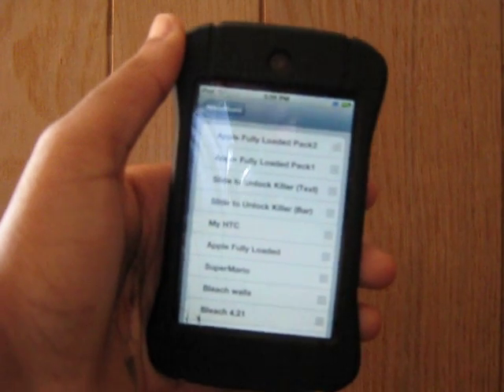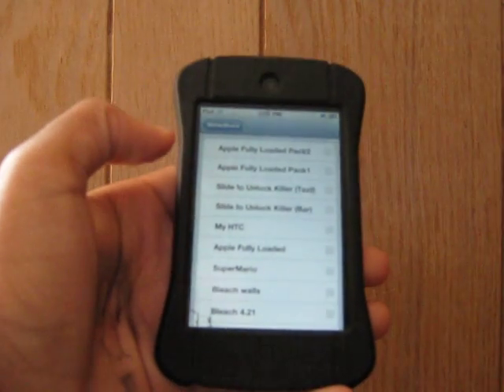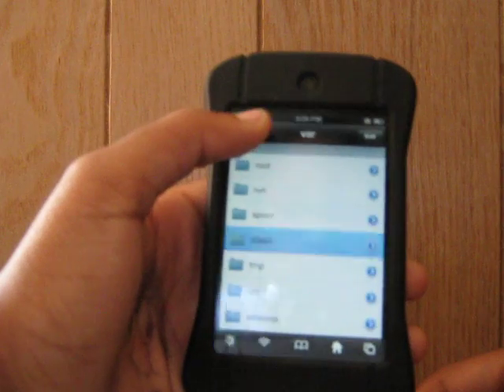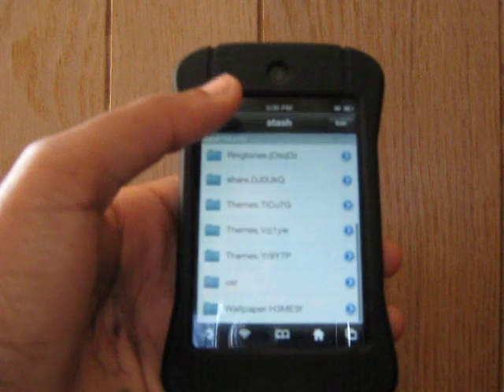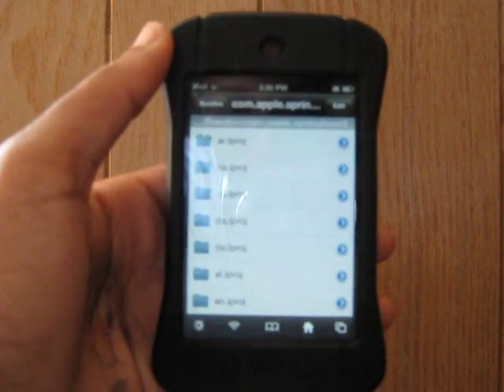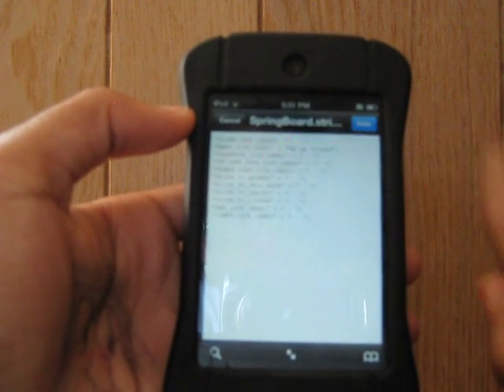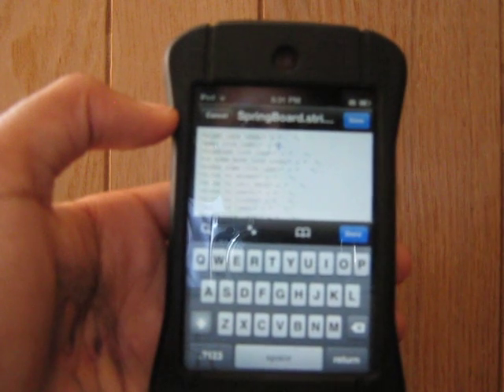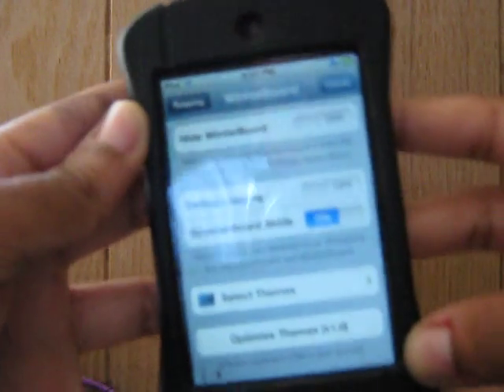How to Change the "Slide to Unlock" Text on IPod Touch/IPhone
CLICK SHOW MORE FOR SOURCE

Today i will be showing you how to change the slide to unlock text to anything you want it to be, on your ipod touch and iphone.
Your iDevice must be jailbroken for this to work.

ADD THIS SOURCE IF YOU CAN'T FIND "SLIDE TO UNLOCK KILLER"

Things you will need from cydia:
-Winterboard
-iFile
-Slide to unlock killer

Like this video if it helped at all. I hope it was clear enough for you.
-KiddHomer